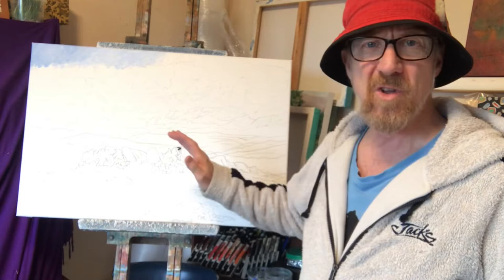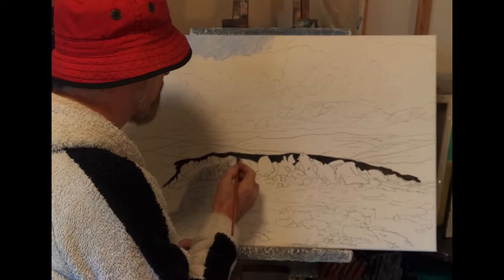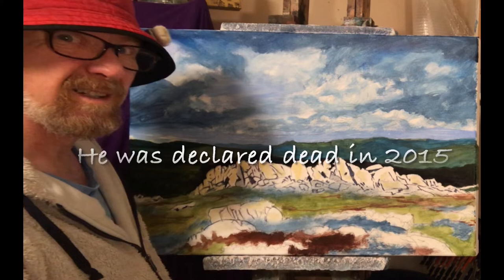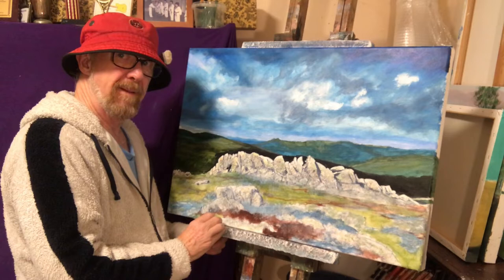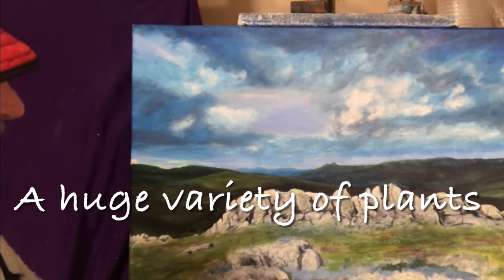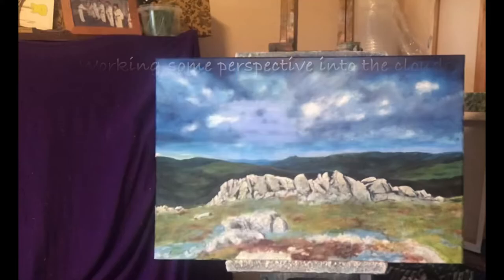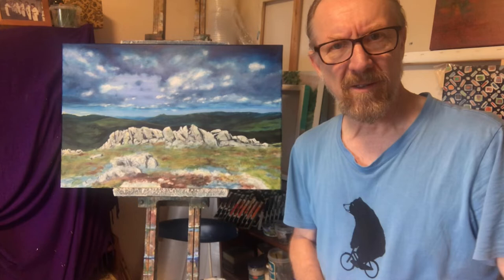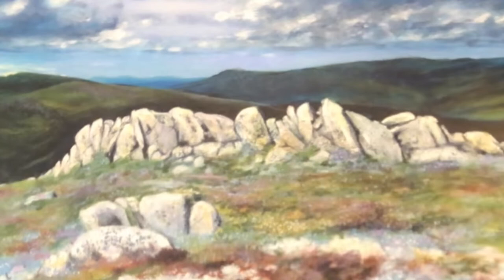What’s on top of Mount Kosciusko ?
What’s on top of Mount Kosciusko, Riffsley paints the alpine landscape of Mount Kosciusko in acrylic paint and tells a little about the hike to the top. Painted from a beautiful photograph by Craig Lilley.